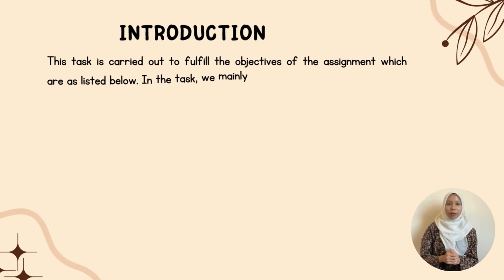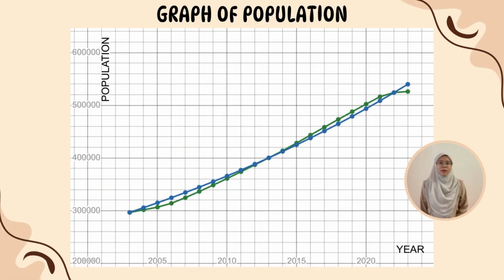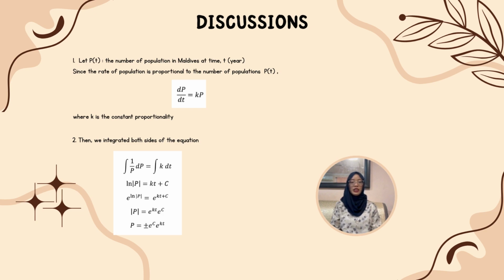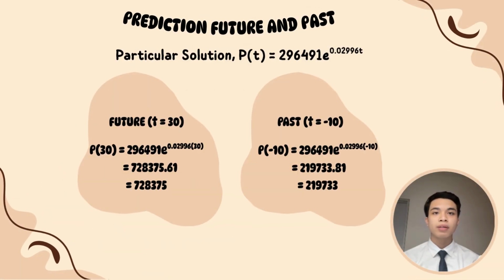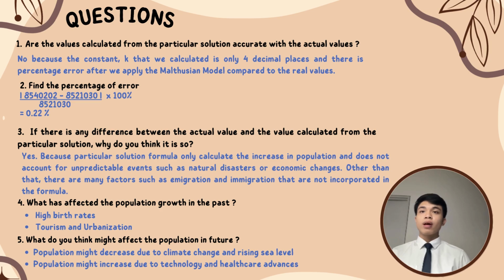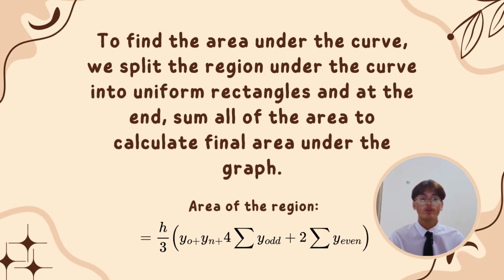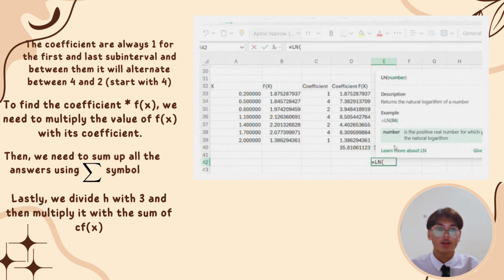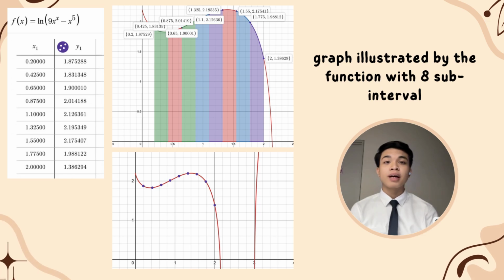MAT097 PI080S16 (GROUP 2) POPULATION GROWTH IN MALDIVES AND SIMPSON’S RULE METHOD